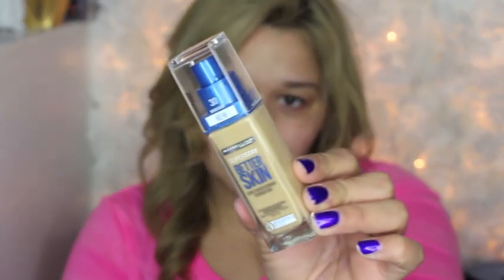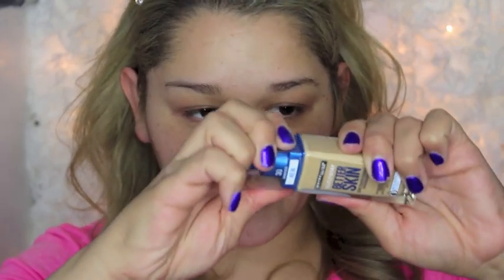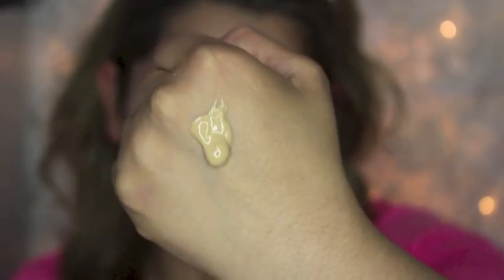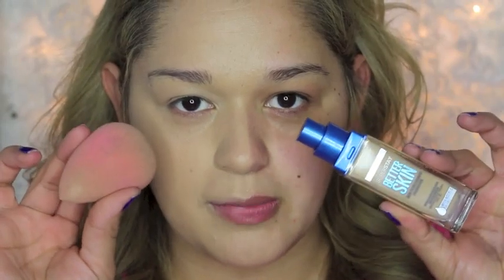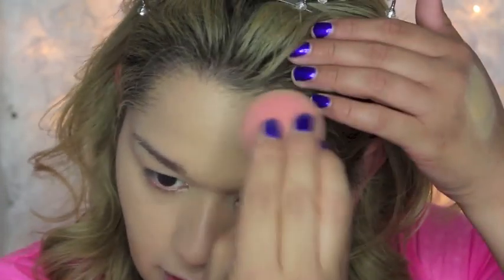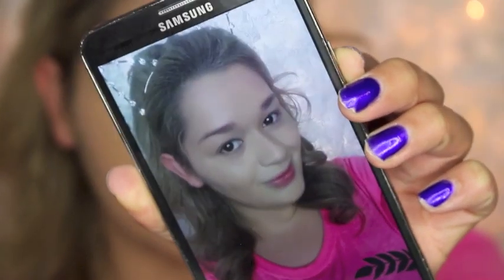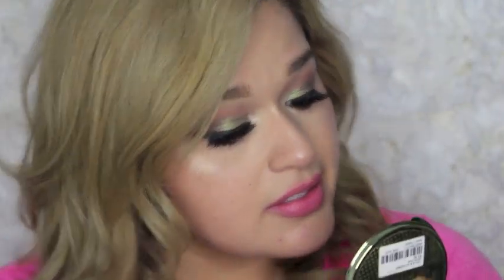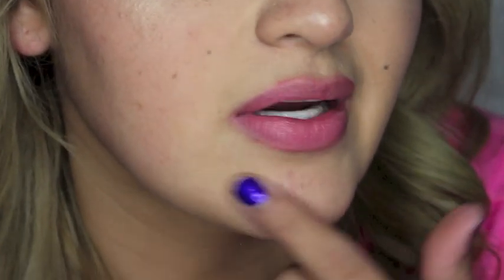First Impressions | Maybelline Better Skin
❤Hey everyone! i hope that you enjoy this vdeo, and thank you so much for taking the time out of your day to watch!

❤ WHAT I'M WEARING IN THIS VIDEO
Nail Polish/ China Glaze shade: Flip Flop Fantasy

Cowboy Umbrella Lights